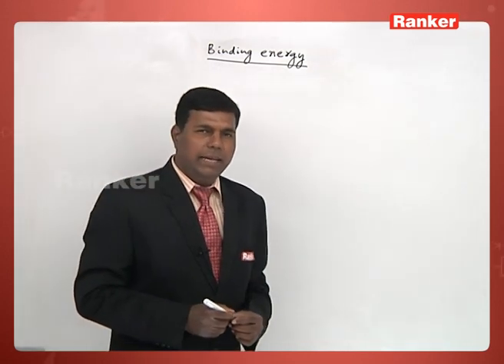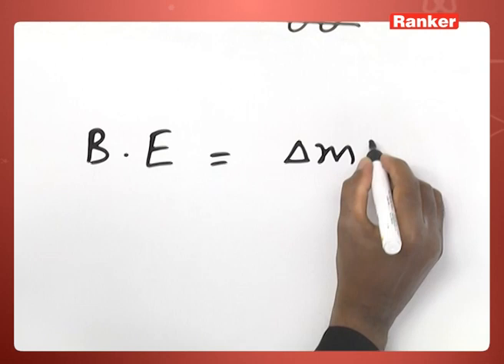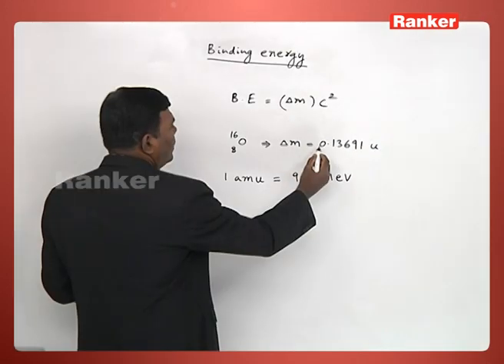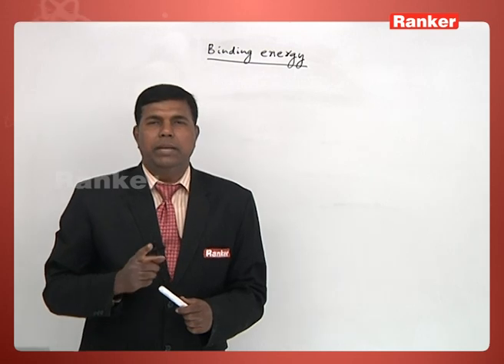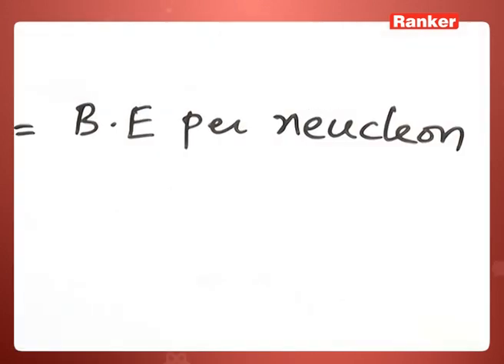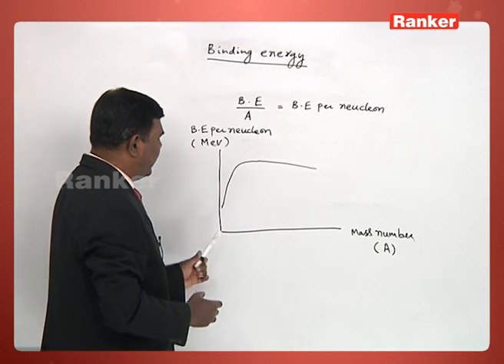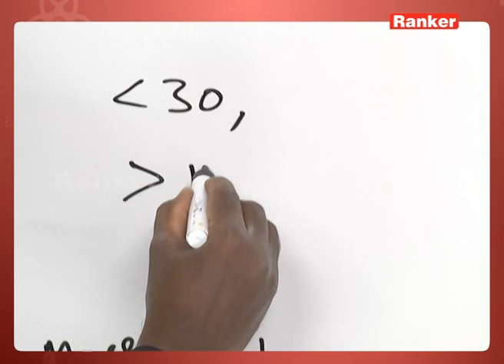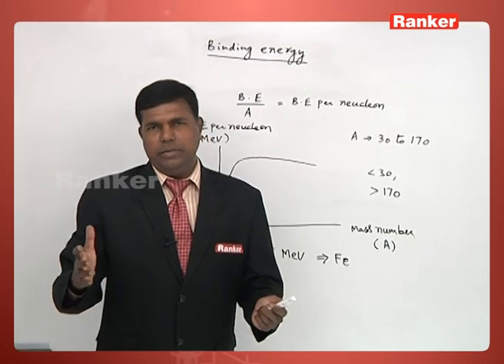NUCLEAR PHYSICS, Physics by B.Amarender sir | MASS - DEFECT AND BINDING ENERGY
In this video Rank of NUCLEAR PHYSICS (MASS -  DEFECT AND BINDING ENERGY) related to physics is explained by B.Amarender sir which are best videos for the preparation.

Rankers Learning
Street No:12, Himayath Nagar,
Hyderabad - 500029